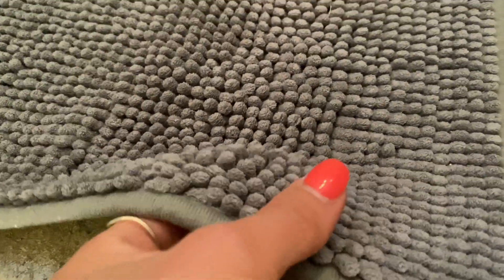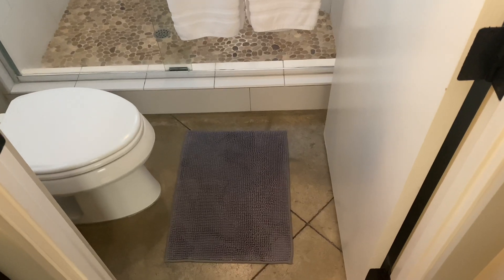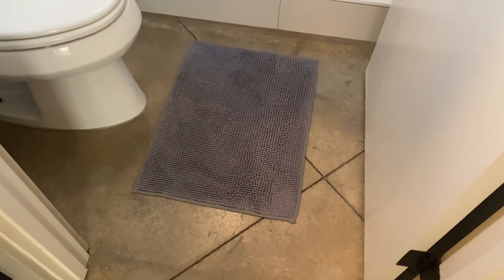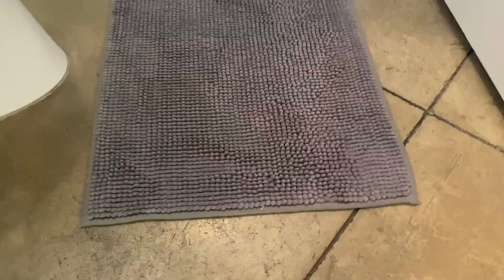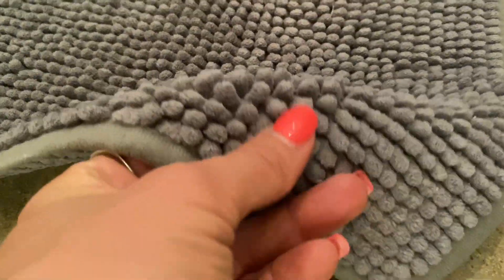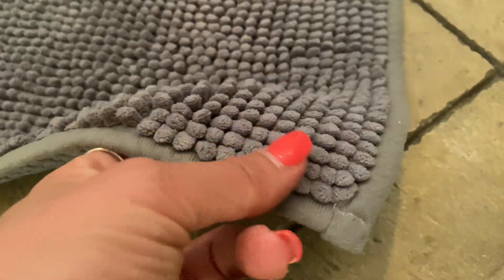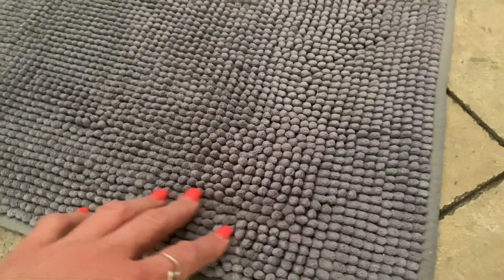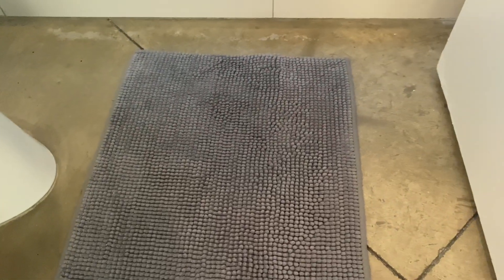Chenille Bathroom Rug Review